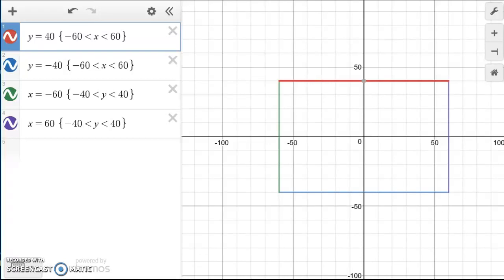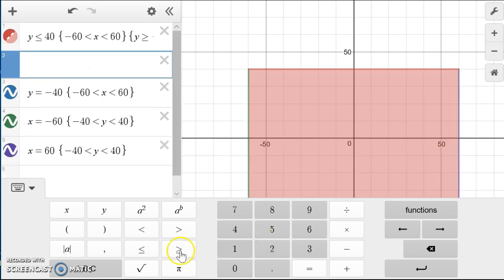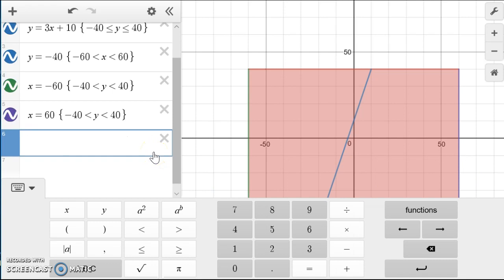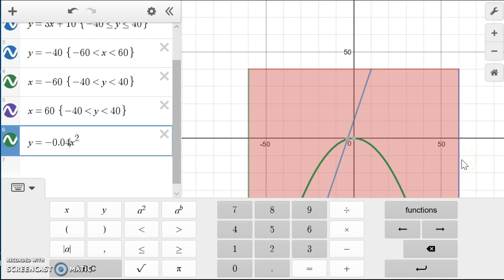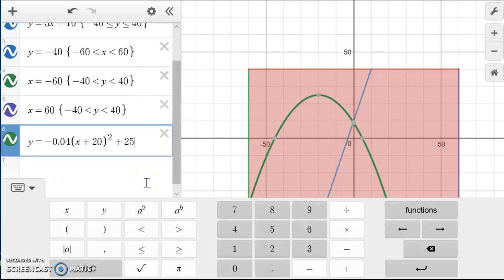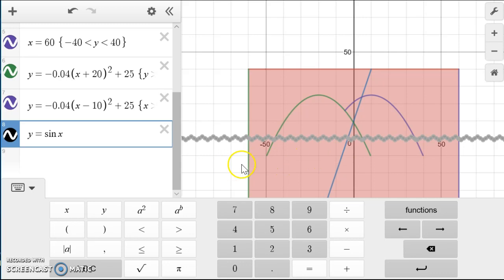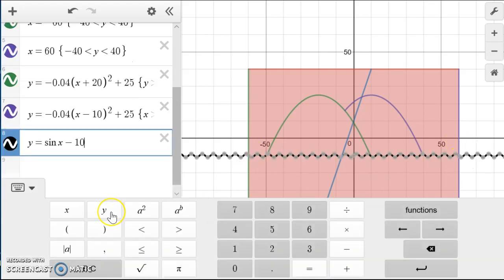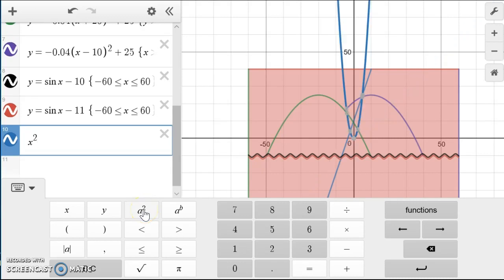colouring and drawing pictures using desmos